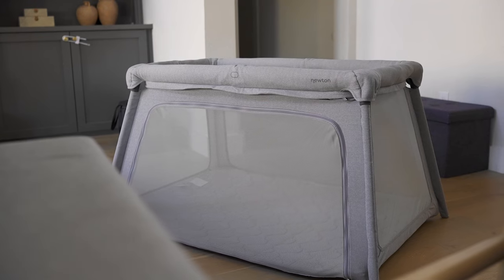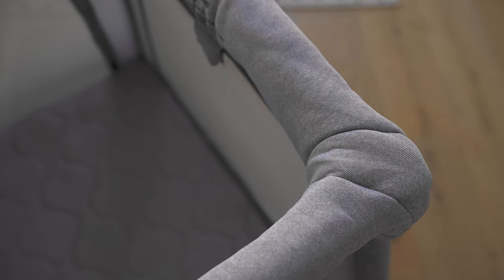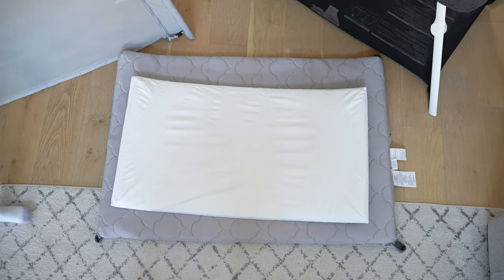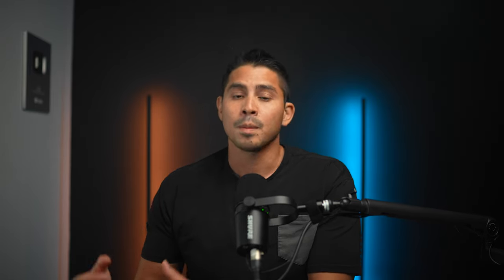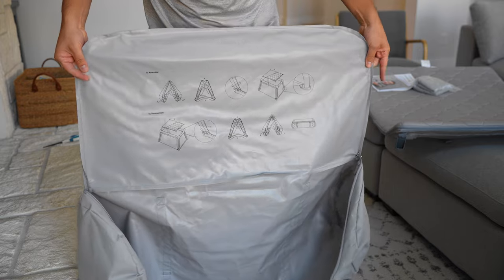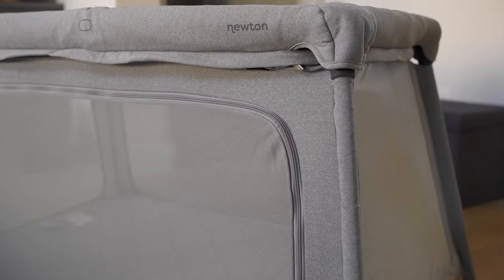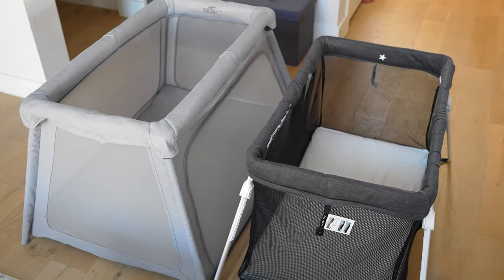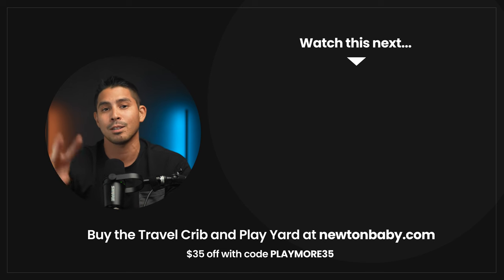Newton Travel Crib & Play Yard Review – Dad Baby Gear Review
This is a review of the Newton Travel Crib & Play Yard which includes thier popular Wovenaire Core found in their baby mattress. But is it something you should pick it up?
Update: Newton has marked down the play yard to $199 on their website, no code is needed! This is a steal.